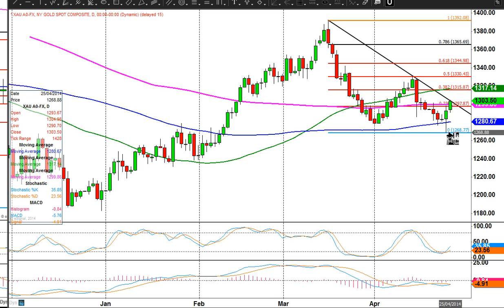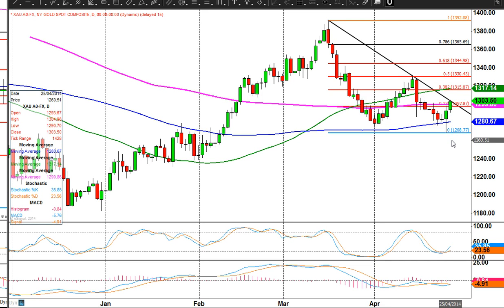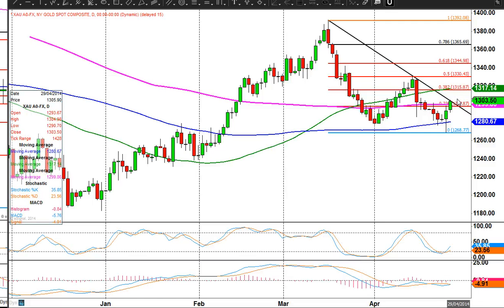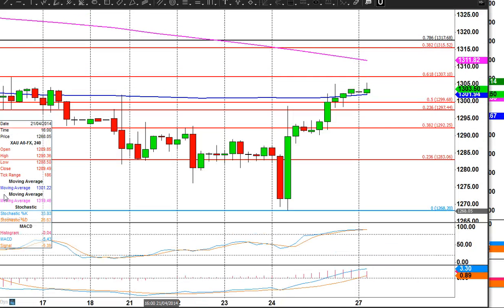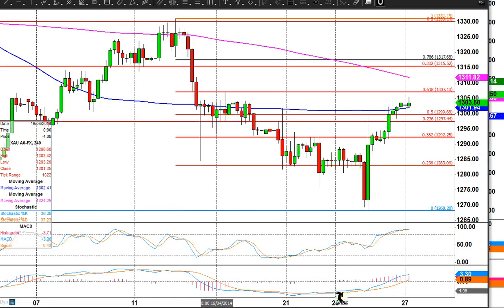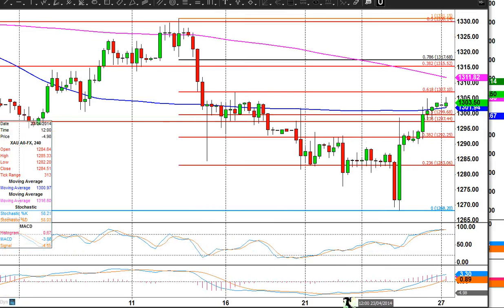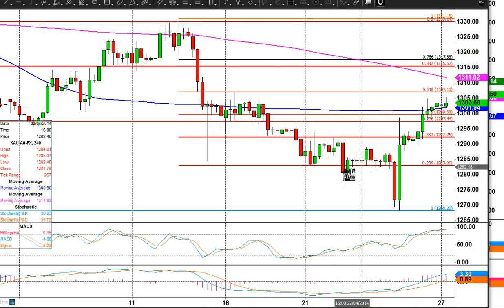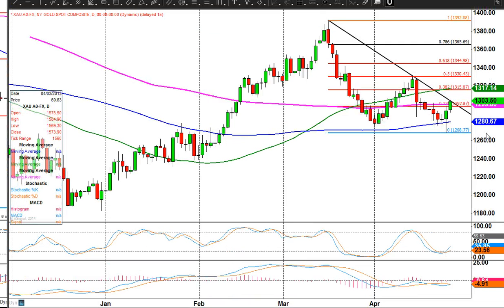Gold Report "Does back up the view that we have bottomed out" Jason Sen April 28, 2014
THE TREND LINE on iTUNES featuring Jason Sen.
You can also find samples of Jason's Daily Forecasts, Long-Term Levels & Charts